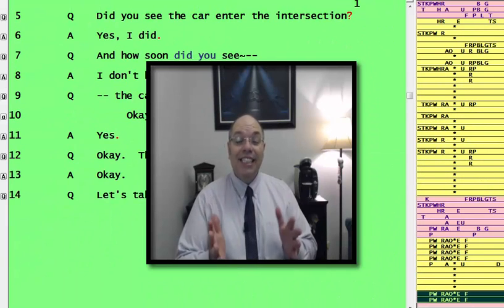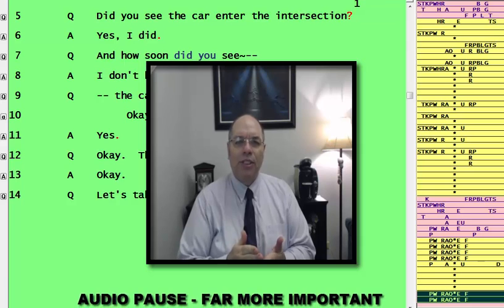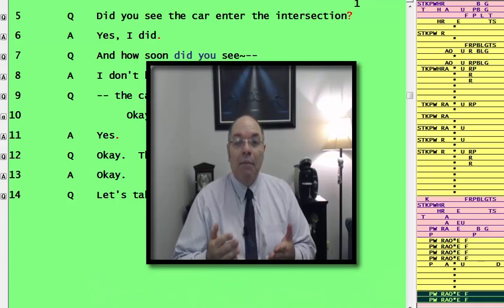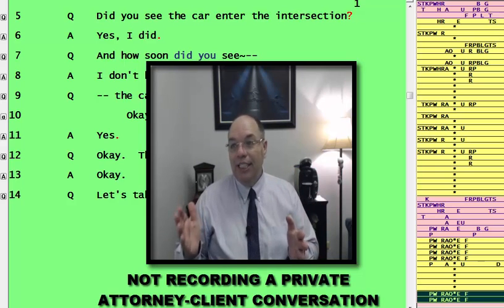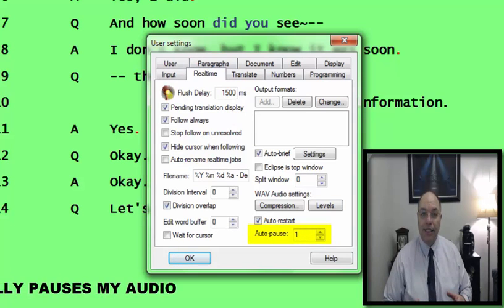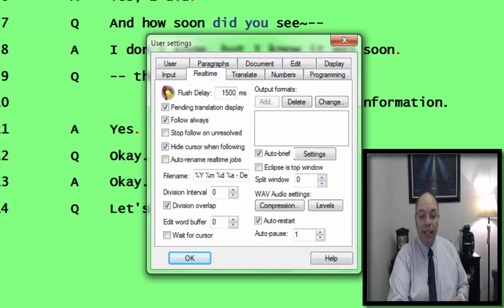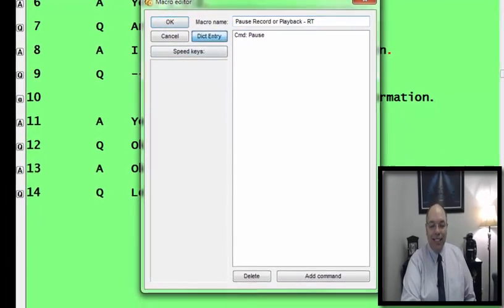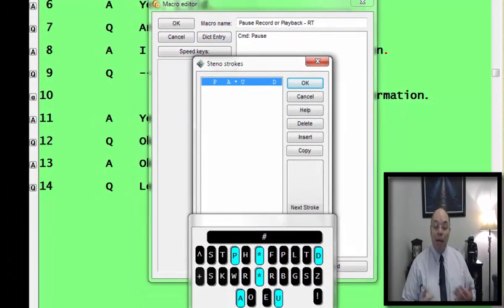Eclipse Vlogs from Flo Mary on Facebook